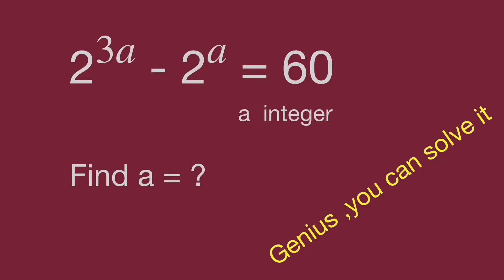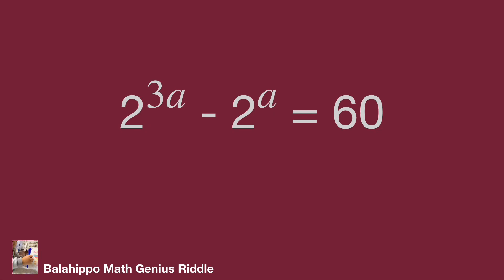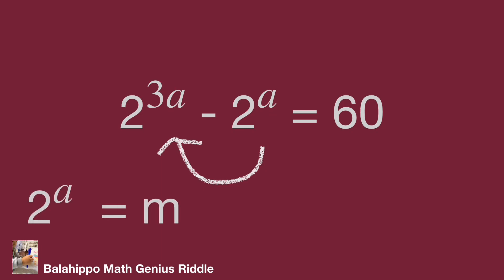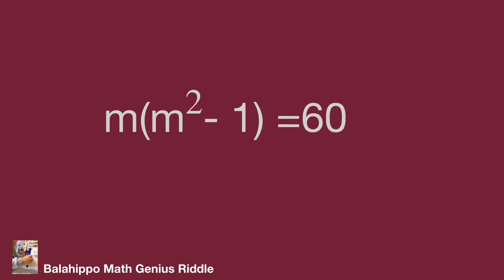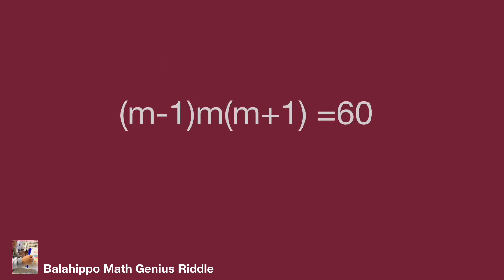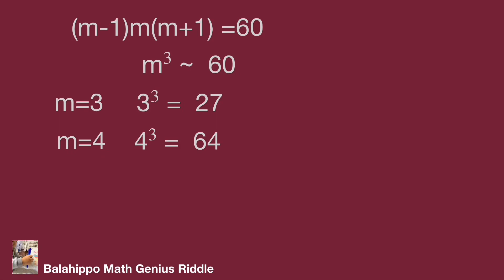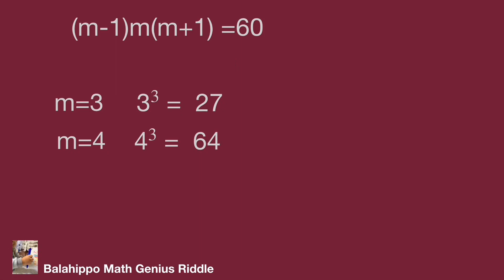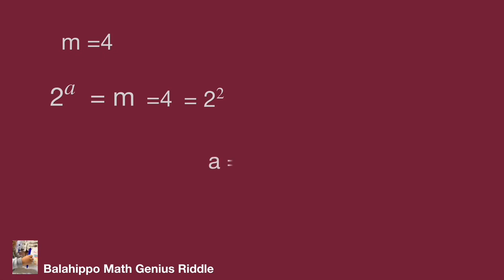nice algebra problem,2^3a-2^a=60,exponential equations,Math Olympiad preparation.math test.integer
nice algebra problem.Math Olympiad  question .exponential equations,2^a=3^a-3 find the value,using magic math ,algebra , use basic math operation to solve it.find  Step-by-step explanation by Balahippo math genius riddle.

nice algebra problem
# Mathematik
môn Toán
rompecabezas de números mágicos
math games